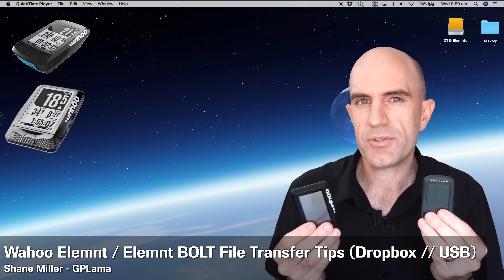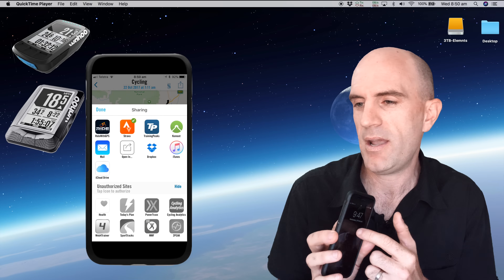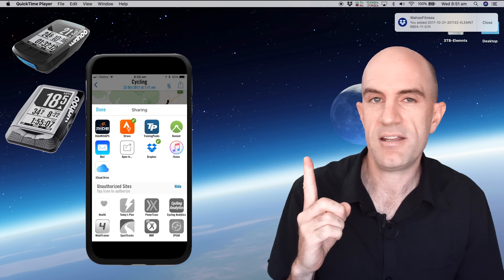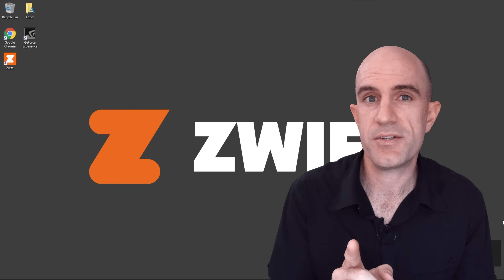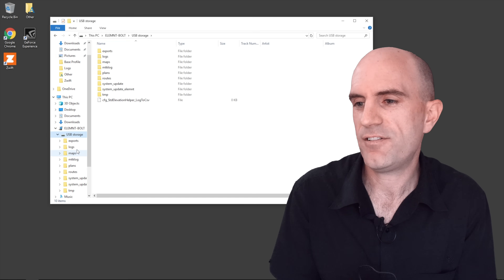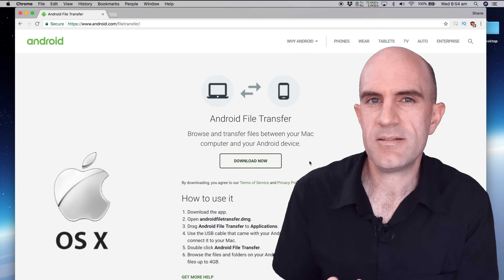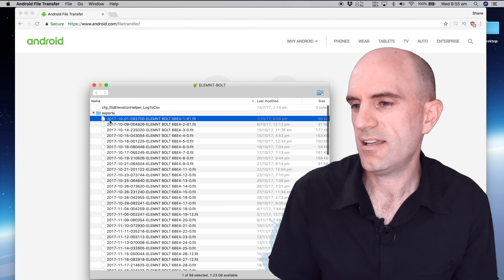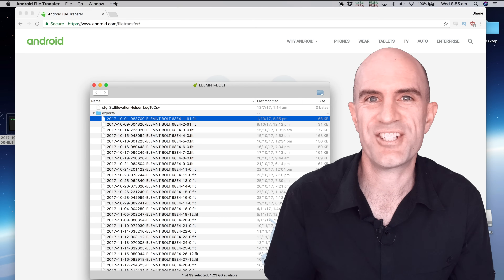Wahoo Elemnt / Elemnt BOLT File Transfer Tips (Dropbox // USB)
How to access your FIT files directly from your Wahoo Element & Elemnt BOLT GPS head units. ELEMNT Bolt uses MTP (Media Transfer Protocol), a popular USB standard used by many MP3 players and Android phones. Connecting to ELEMNT Bolt over USB allows you to copy workout files (FIT files) to your PC.